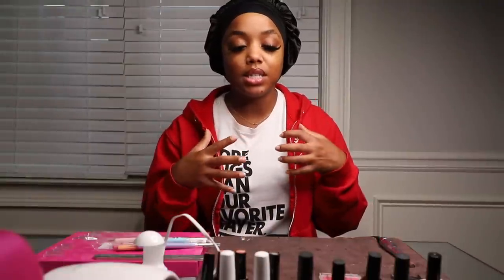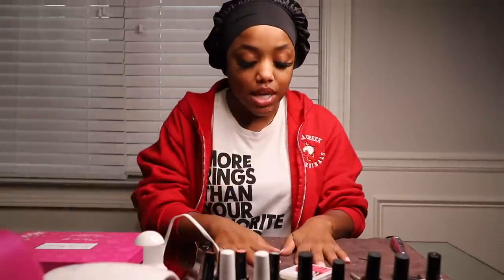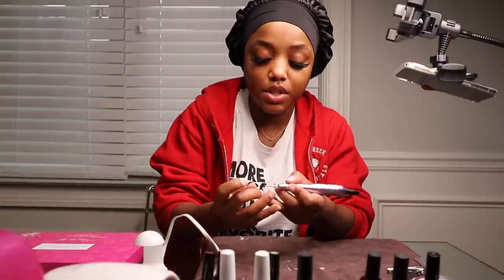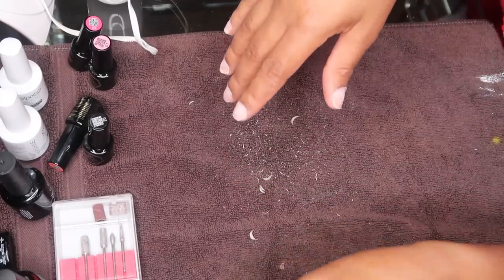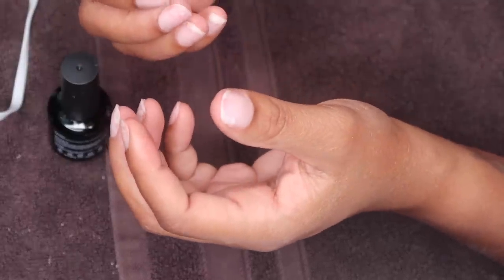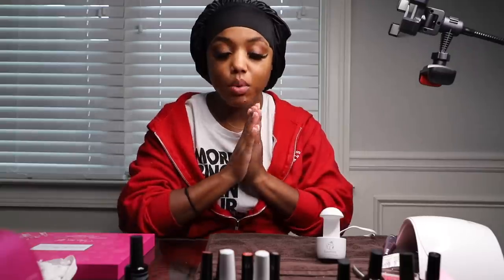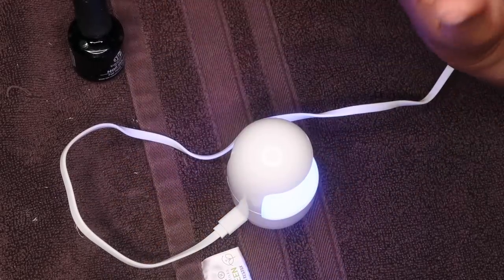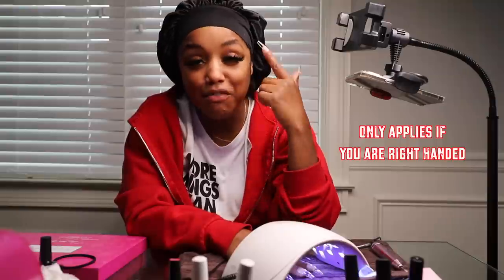HOW I APPLY MY APRES GEL X NAIL EXTENSIONS + HAND PAINTED DESIGN | Ellarie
UPDATE!!! THIS METHOD STOPPED WORKING WITH THESE PRODUCTS! I NOW USE APRES GEL PRIMER AND EXTEND GEL. I CURE EACH NAIL 2+ MINUTES AND NOW THEY LAST TOOOO LONG!
(PRODUCTS IN AMAZON STOREFRONT)

I love doing my own apres gel x nail extensions to save money and create fun nail art designs! Watch to see how I do them!